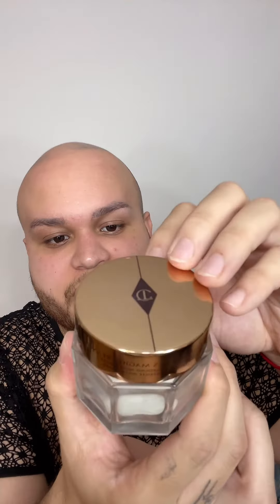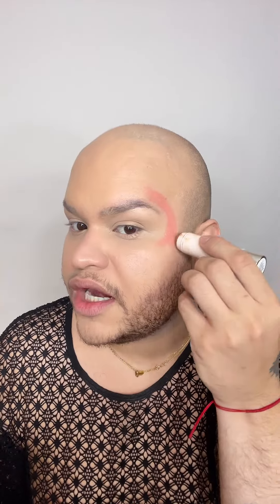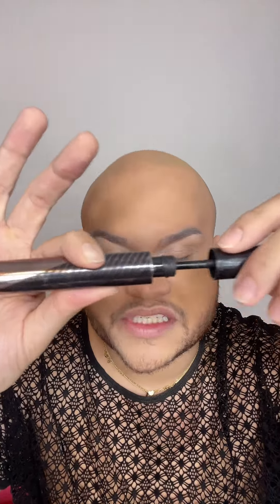GET READY WITH ME FOR A DATE 😍